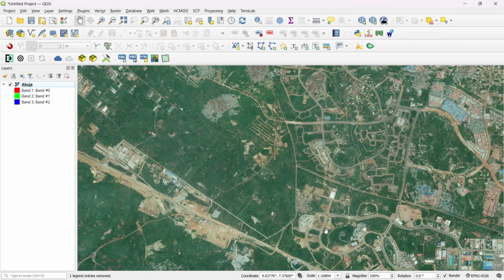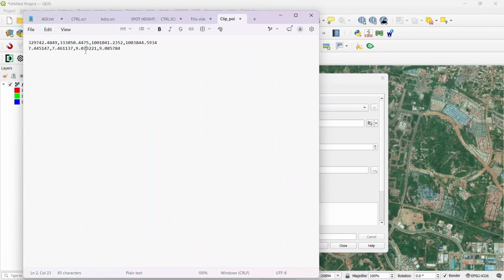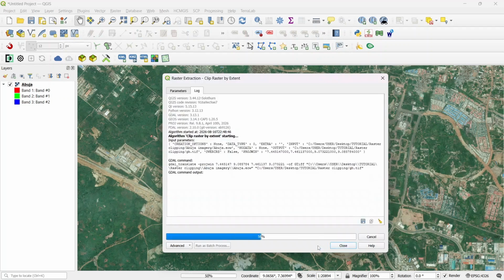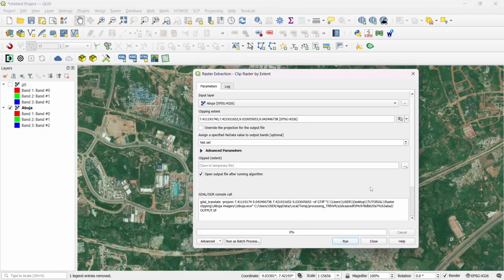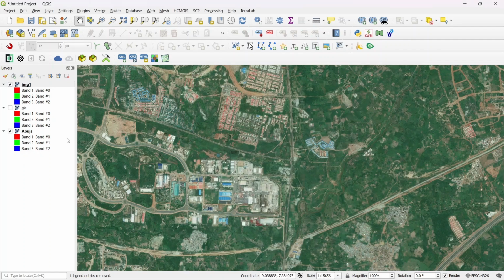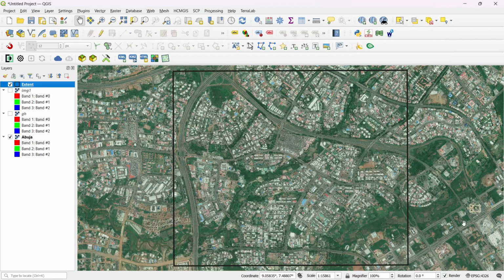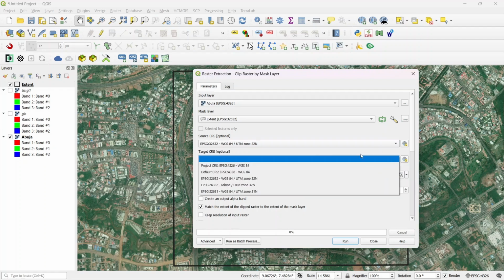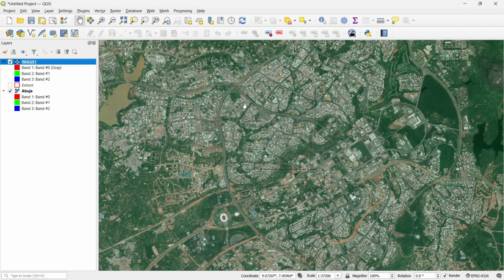How to Clip a Raster in QGIS: Easy Step-by-Step Method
In this QGIS tutorial, you will learn how to clip satellite imagery or a georeferenced basemap. This practical guide is designed for beginners and GIS users who want to learn how subset a raster in a project area.
In this tutorial, you will learn:
• How to clip raster by mask and by extent
• How to identify suitable method to use for clipping
• Basic tips for accurate and seamless clipping in QGIS
Whether you are a GIS student, surveyor, geospatial professional, researcher, or beginner learning QGIS, this tutorial will help you understand the practical process of clipping satellite imagery or a basemap for your project area.